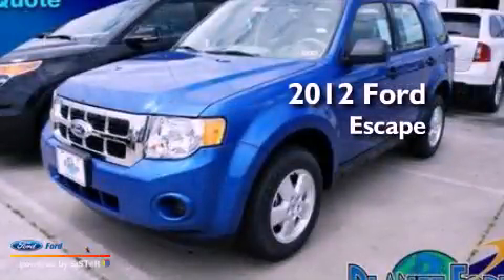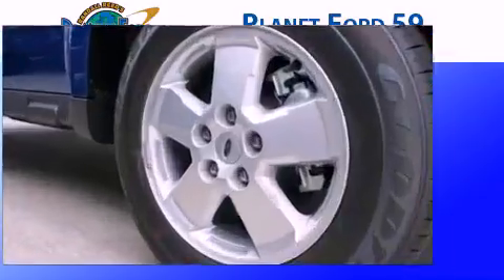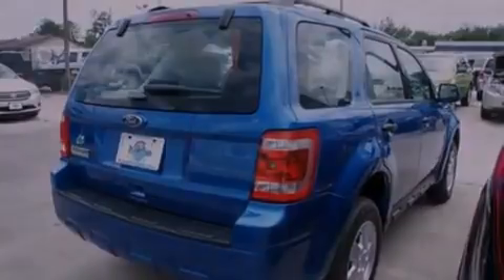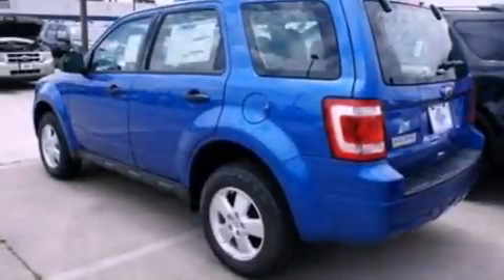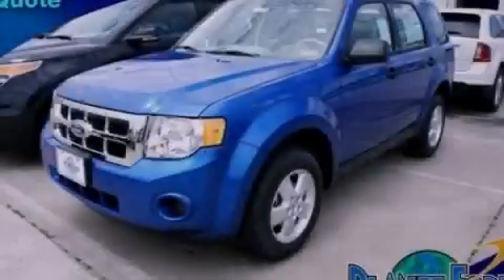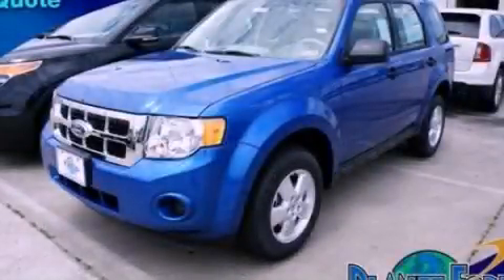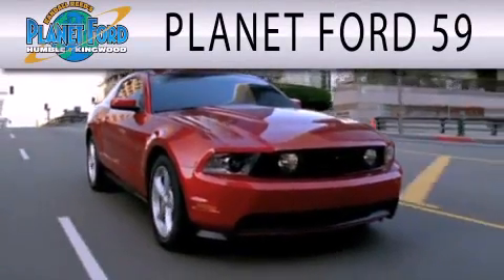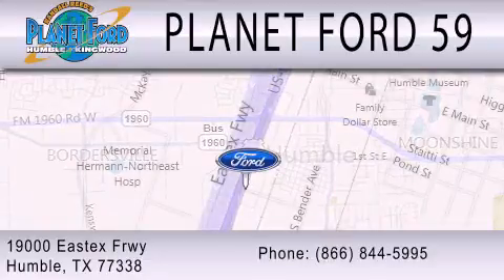2012 Ford Escape Spring TX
Year : 2012
 Make : Ford
 Model : Escape
 Engine : 2.5L I4 16V MPFI DOHC
 Trans . : NOT SPECIFIED
 Exterior : BLUE FLAME METALLIC

 Interior : STONE
 Stock : C6122